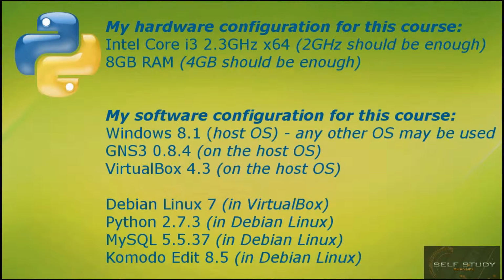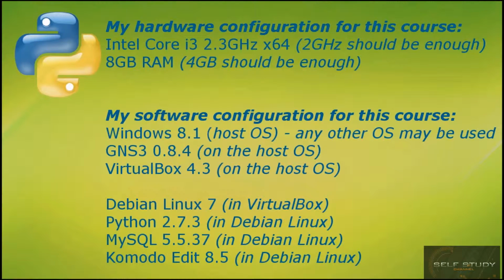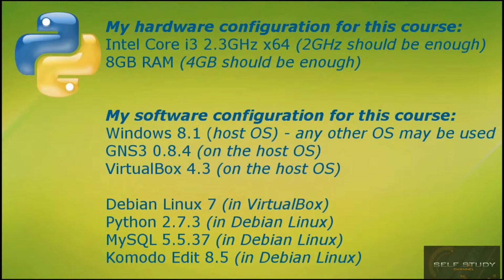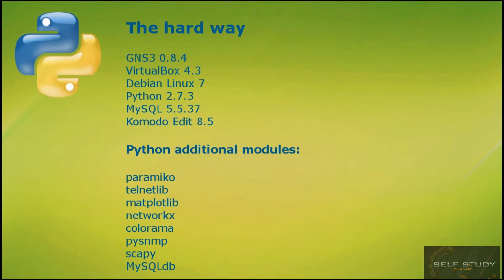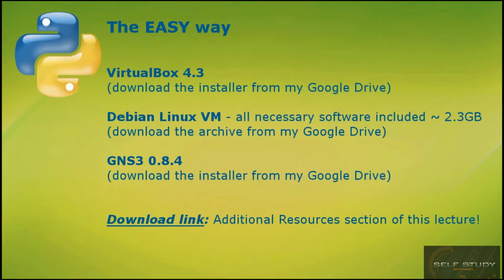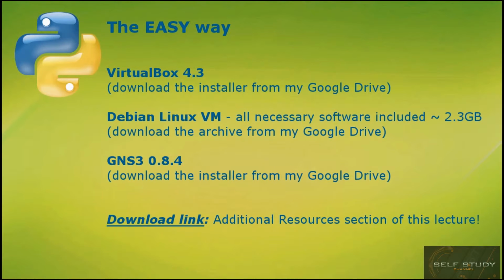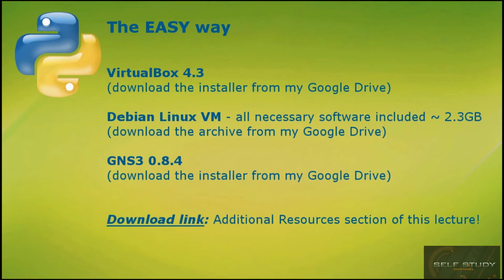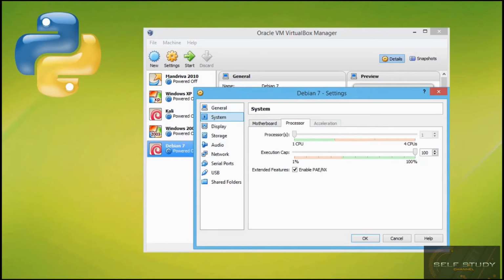Python for beginner 003 Necessary software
Part 3: Necessary software